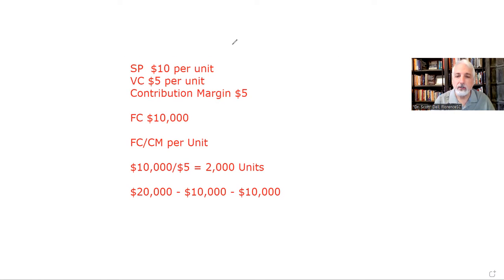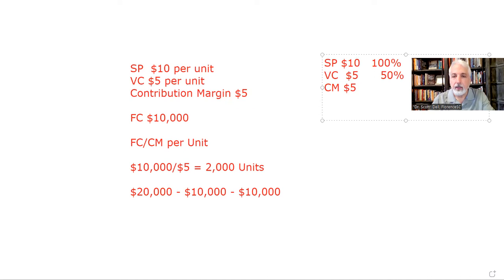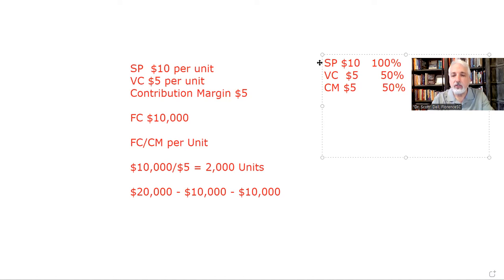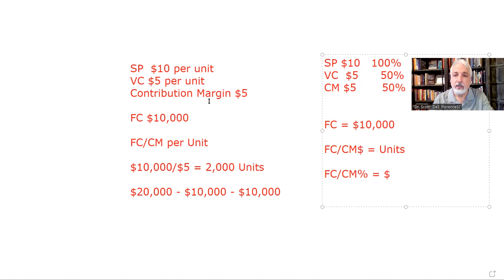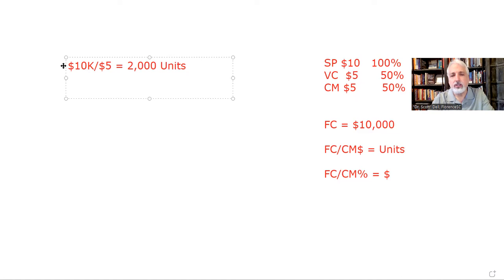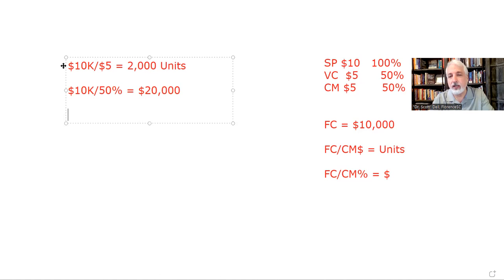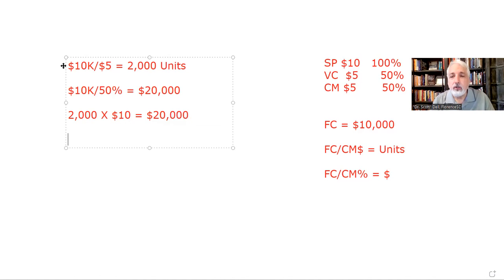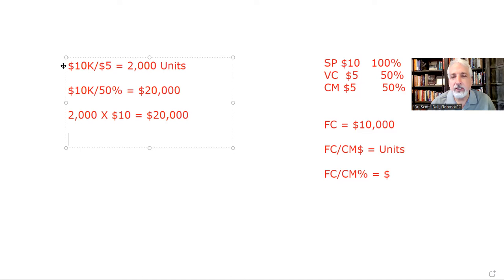Mod 16B 2 Deeper Dive in Break Even Analysis